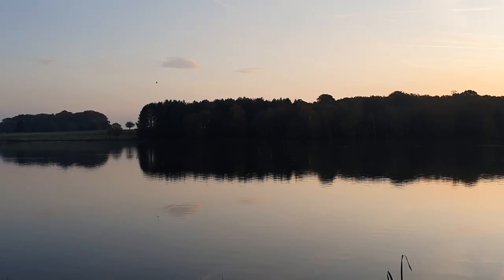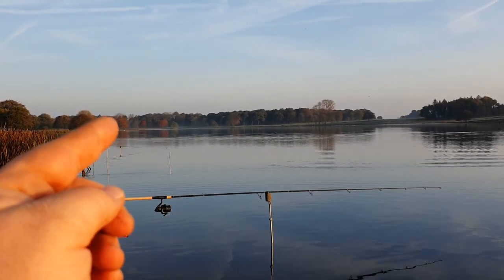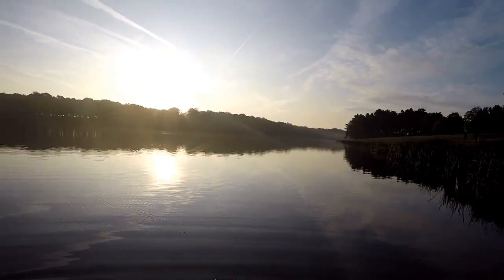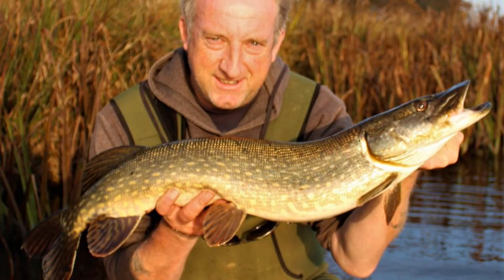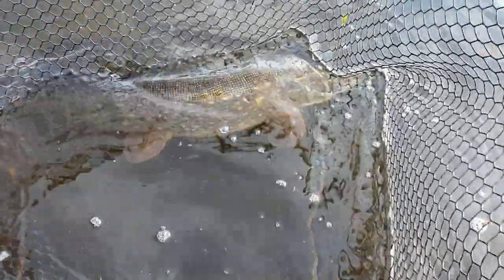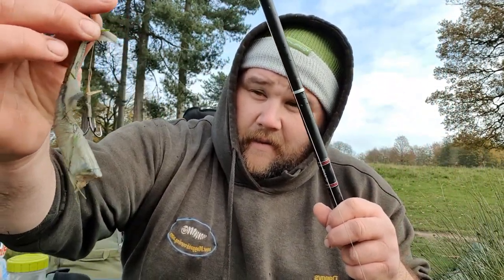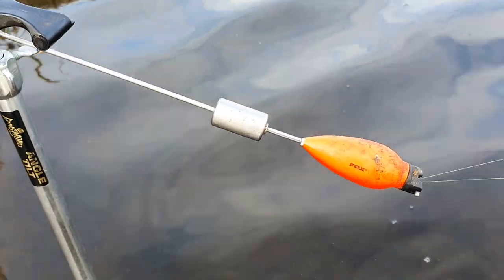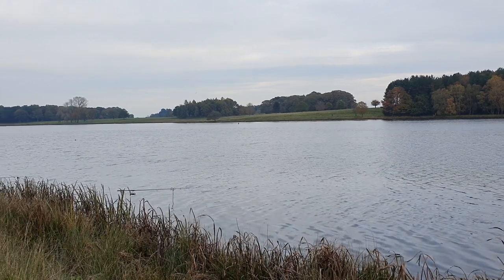Pike Fishing Simple Ledger Rig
A session fishing a deep cheshire mere for pike.in this vlog i go over my running ledger rig, how to tie it and how it works underwater.  Join me on a relaxing day bankside